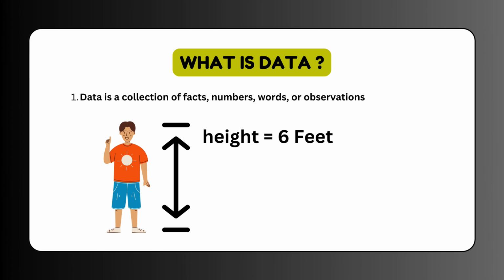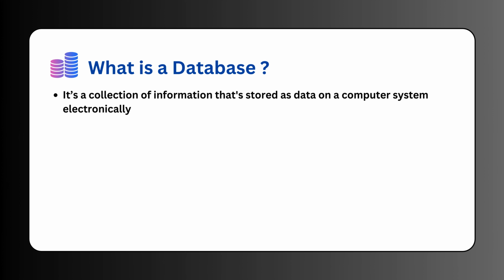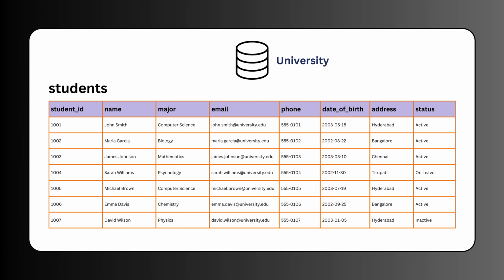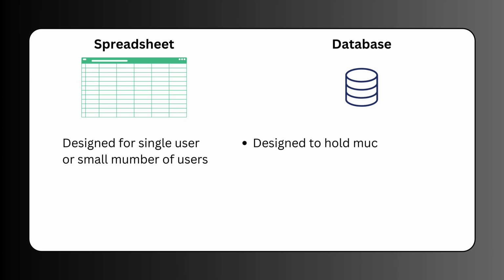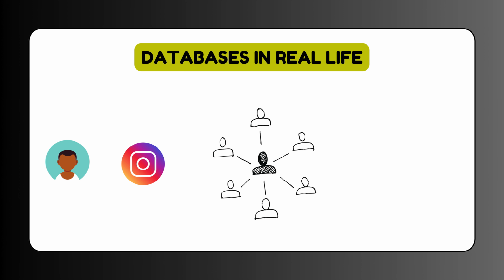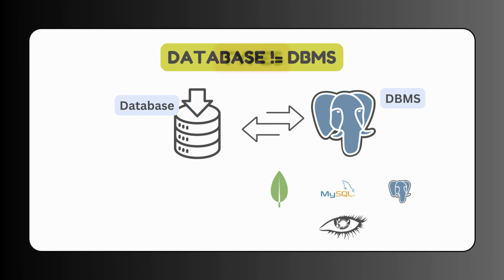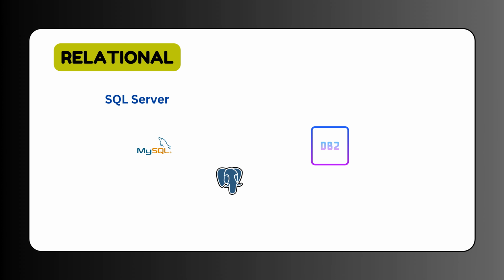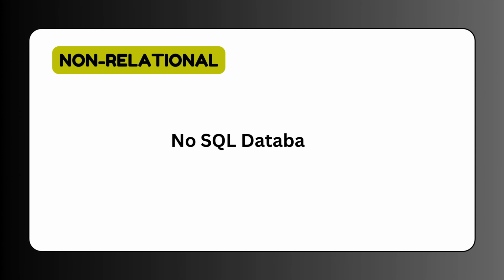What is a Database | Types | DBMS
In this video, We'll cover what databases are, why we use them, and explore the key differences between relational (SQL) and non-relational (NoSQL) databases. Perfect for beginners, this video breaks down complex concepts into simple terms with real-world examples from social media, banking, and e-commerce. Whether you're starting your data journey or need a solid foundation in database concepts, this video will give you the knowledge to begin working with databases confidently.

Topics covered:

What is data and how is it stored?
Database basics and DBMS
Relational vs Non-relational databases
Real-world database applications
Database types and their use cases

No prior database knowledge required!

Have questions? Drop them in the comments below! 👇

My Gear 🎮 :
💻 Mac M3 Pro